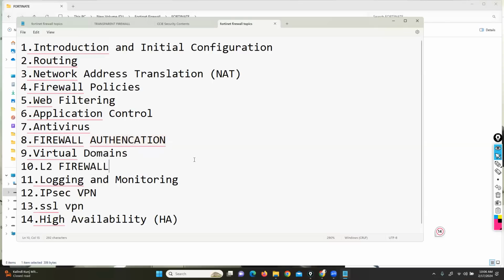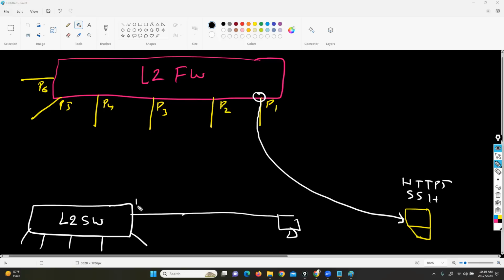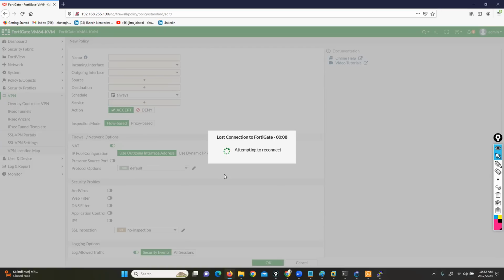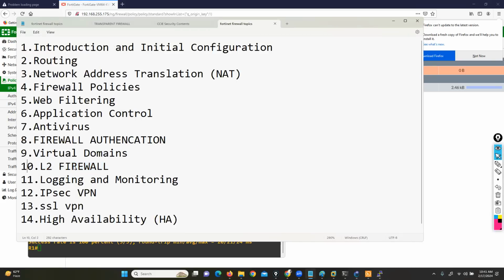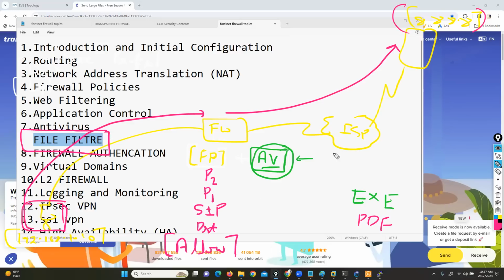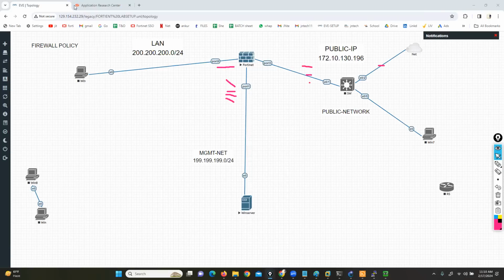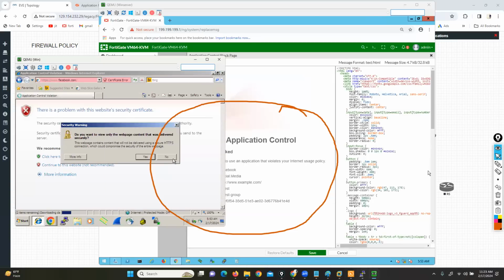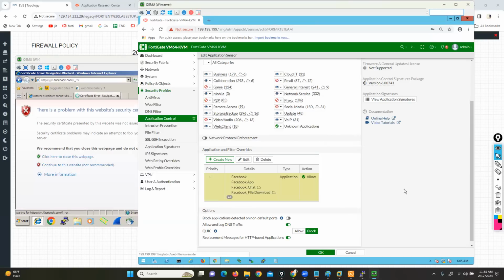COMPLETE FORTINET FW DAY 7 (L2 FIREWALL , TRANSPARENT FIREWALL)